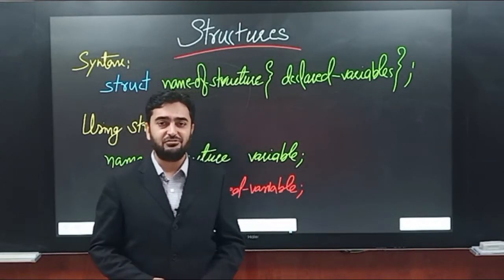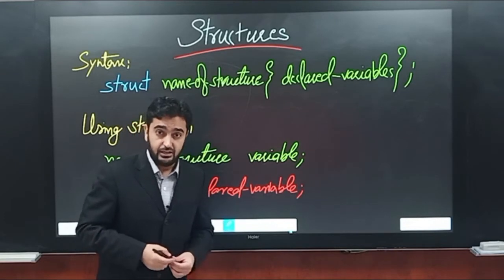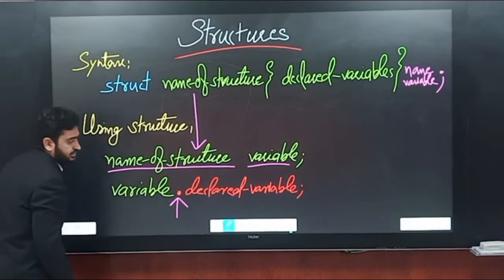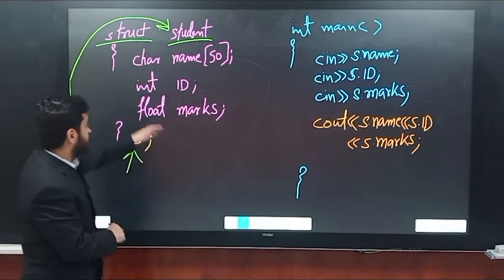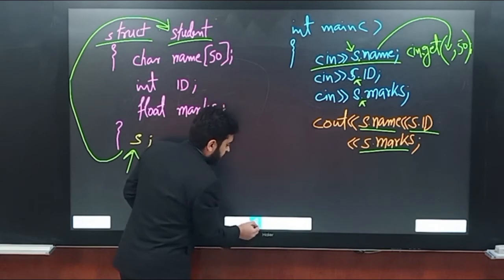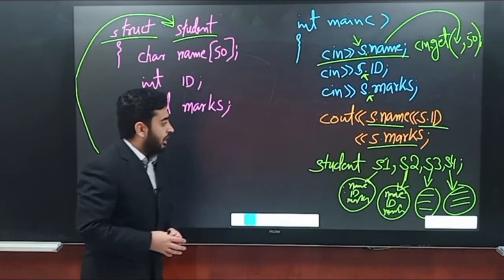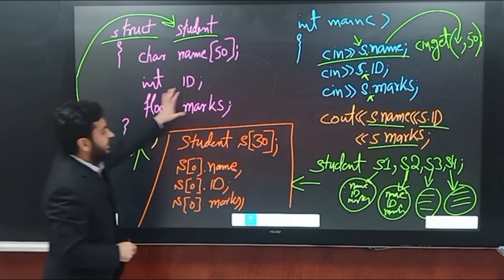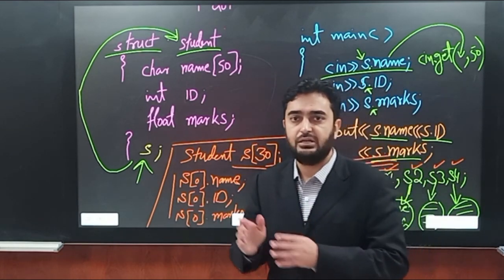How to Create Structures in C++?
In this video, you'll learn about structures in C++ programming; what is it, how to define it and use it in your program.
Structure is a collection of variables of different data types under a single name. It is similar to a class in that, both holds a collecion of data of different data types.

For example: You want to store some information about a student: his/her name, id and marks. You can easily create different variables name, id and marks to store these information separately.

However, in the future, you would want to store information about multiple students. Now, you'd need to create different variables for each information per studens: name1, id1 and marks1, name2, id2 and marks2...

You can easily visualize how big and messy the code would look. Also, since no relation between the variables (information) would exist, it's going to be a daunting task.

A better approach will be to have a collection of all related information under a single name STudent, and use it for every student. Now, the code looks much cleaner, readable and efficient as well.

This collection of all related information under a single name Student is a structure.

struct Student
    char name[50];
    int ID;
    float marks;

Variable Declaration:
Student s1;